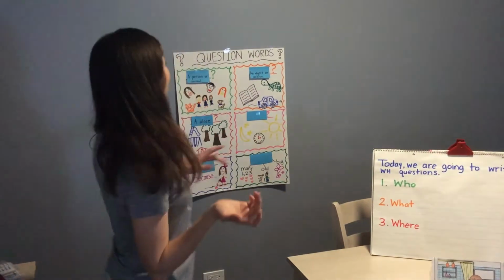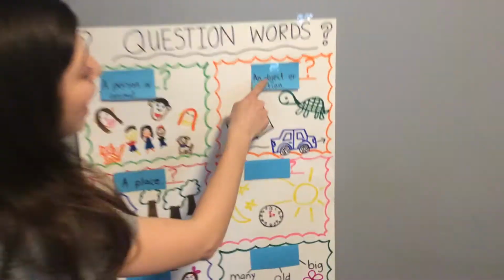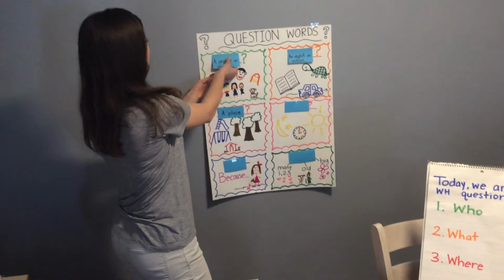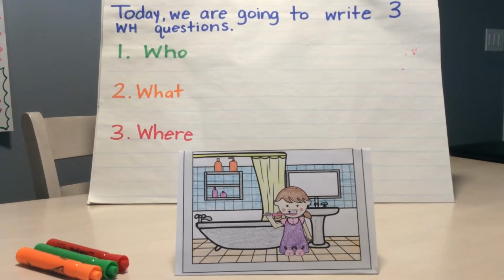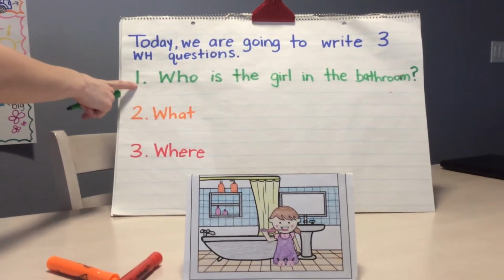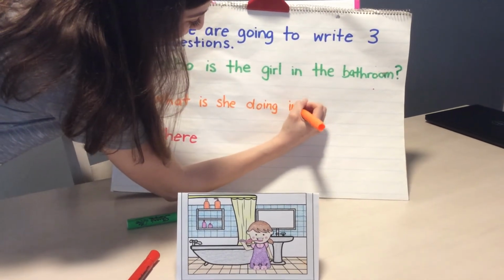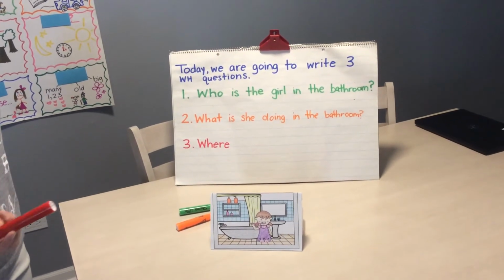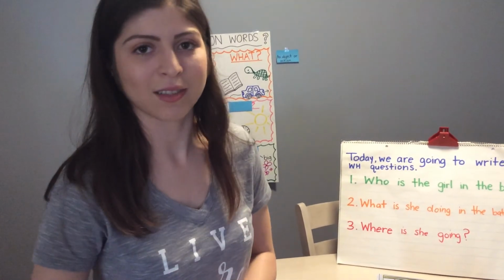Using Who, What, and Where to Ask Questions